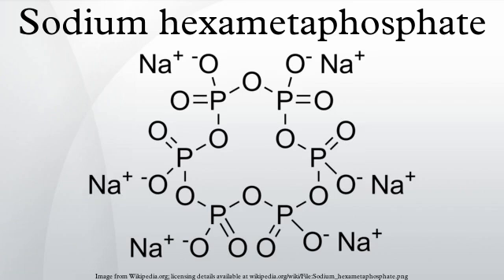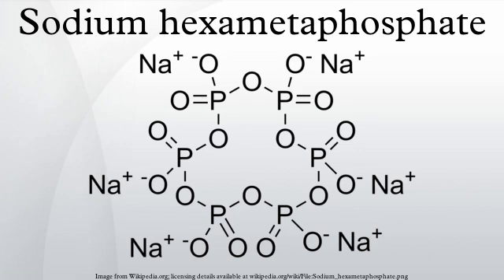Sodium hexametaphosphate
Sodium hexametaphosphate is a hexamer of composition6. Sodium hexametaphosphate of commerce is typically a mixture of polymeric metaphosphates, of which the hexamer is one, and is usually the compound referred to by this name. It is more correctly termed sodium polymetaphosphate.